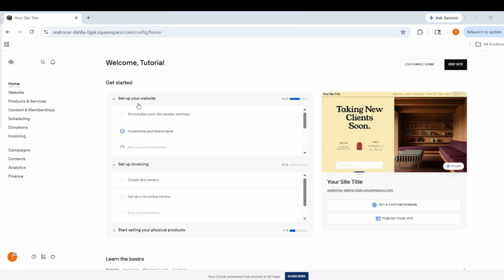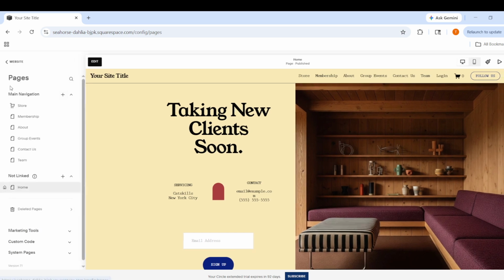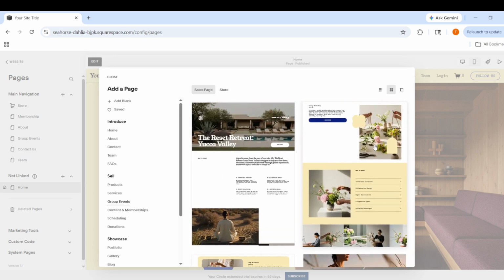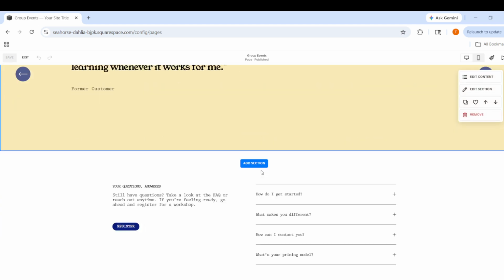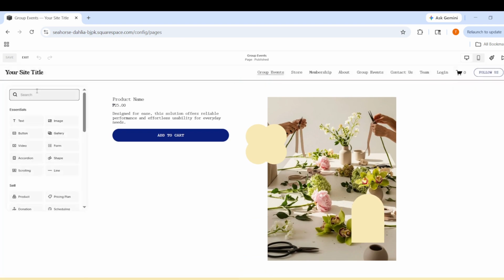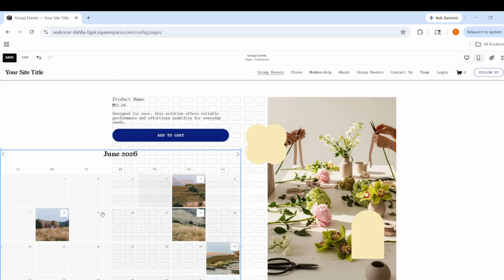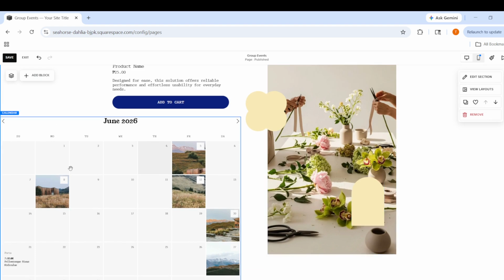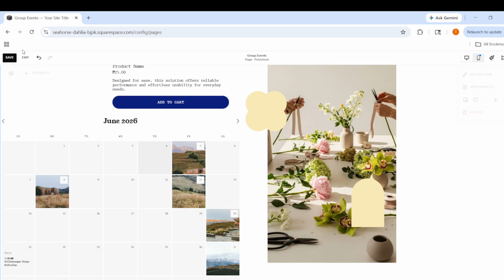How To Create Event Registration Page On Squarespace [2026 Guide]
How To Create Event Registration Page On Squarespace

Learn how to create an event registration page on Squarespace, from setup to a clean signup flow. This Squarespace tutorial shows how to build a registration form, connect payments if needed, and publish your event page fast. Perfect if you’re searching for Squarespace event registration, create event signup page, or Squarespace registration form.